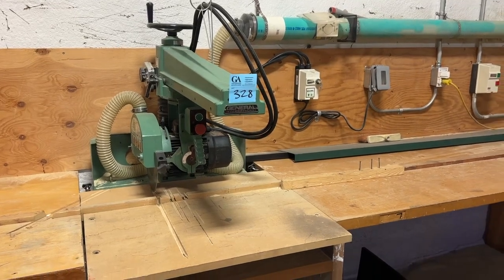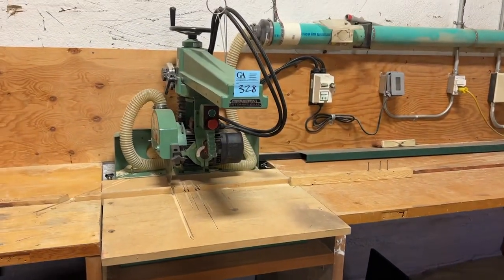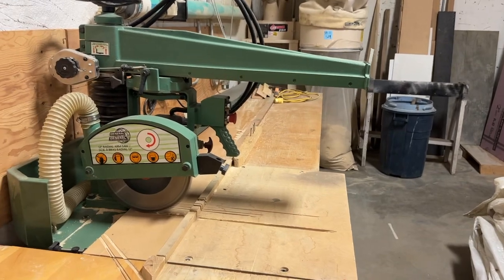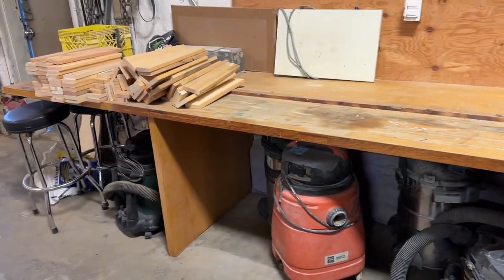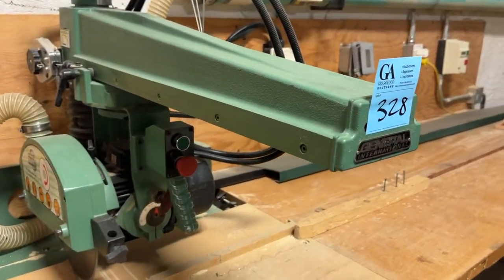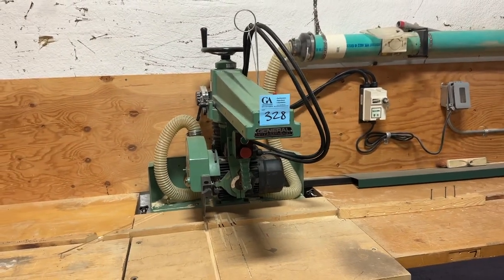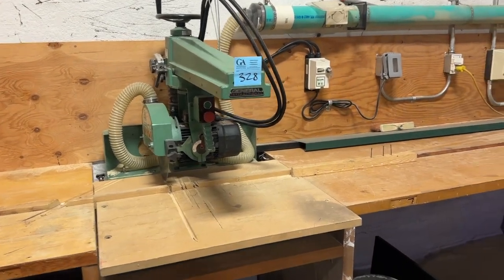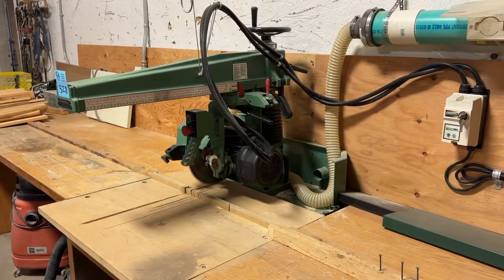General International Radial Arm Saw, Lot 328 Do-All Auction